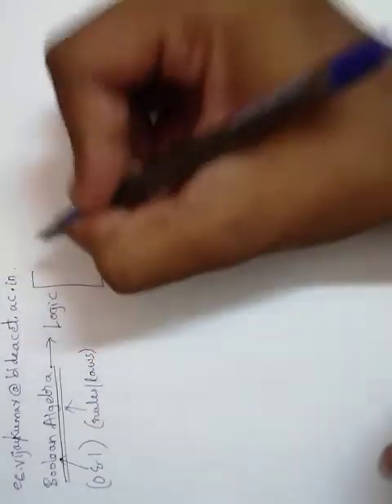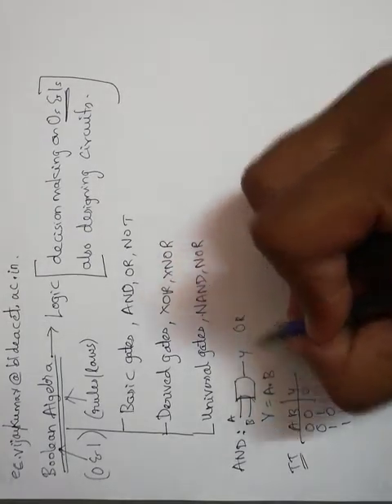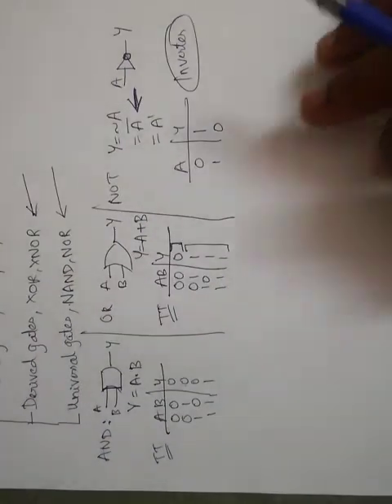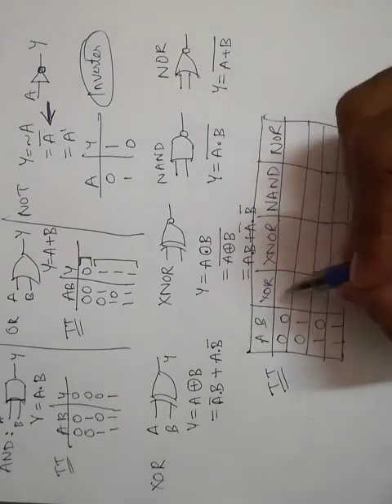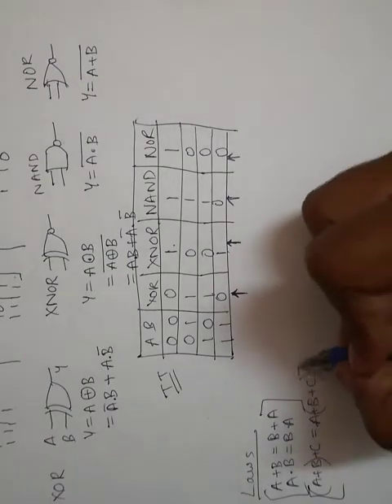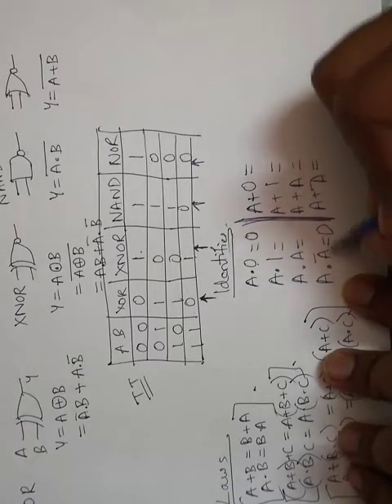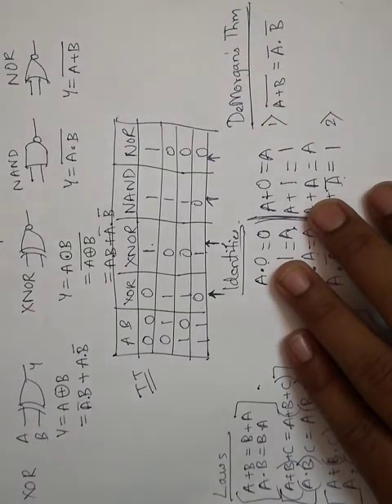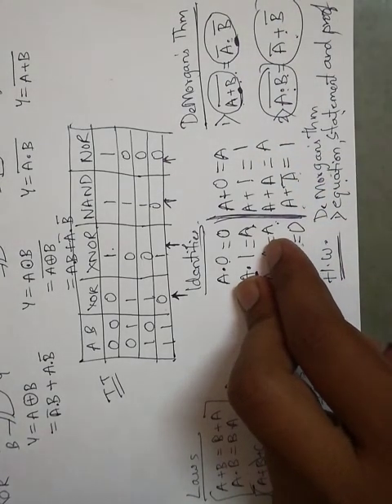Boolean algebra. Basics. Part 1